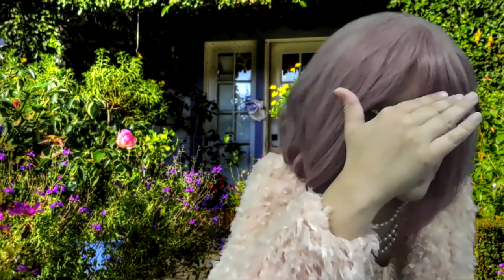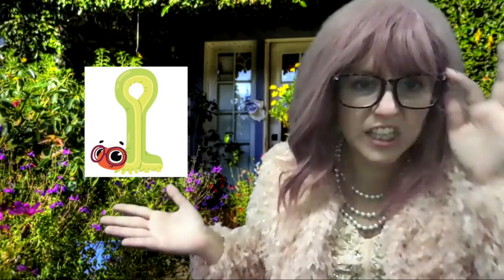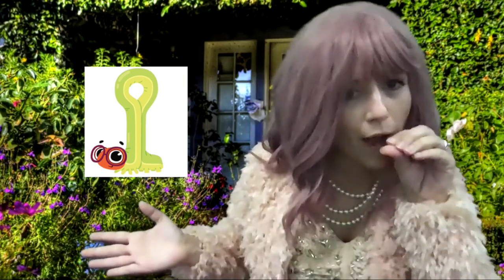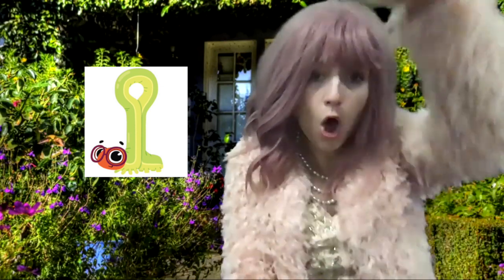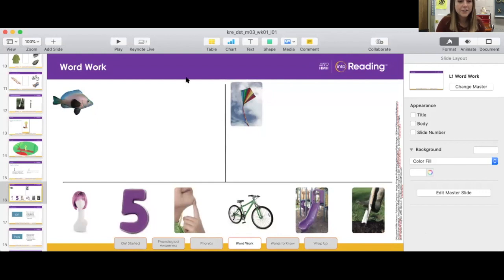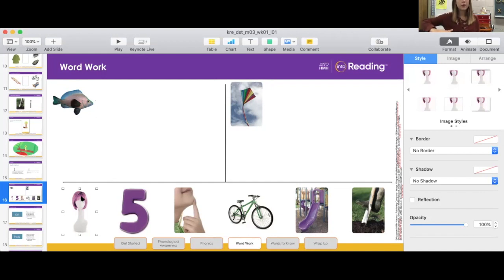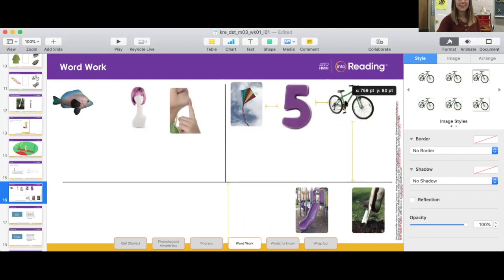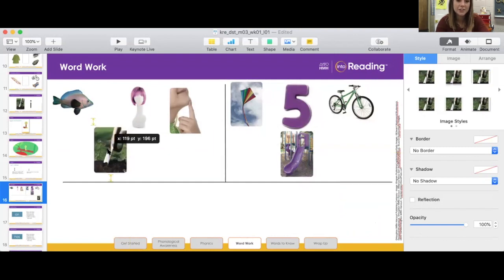The Letter Ii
Meet Iggy the Inchworm! Then help Mrs. Murphy sort words with the long and short I.